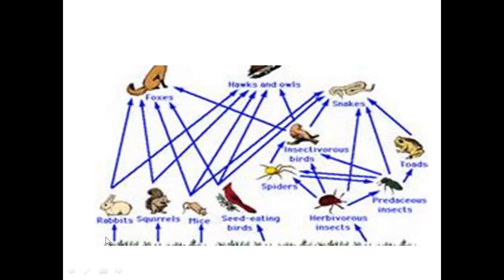Flow of Energy Trhough an Ecosystem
Instructional ecology